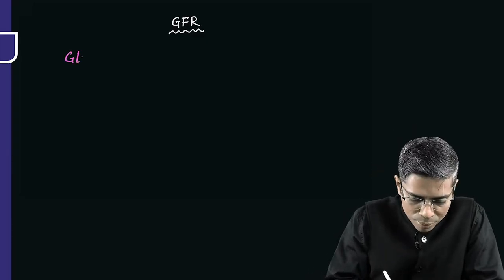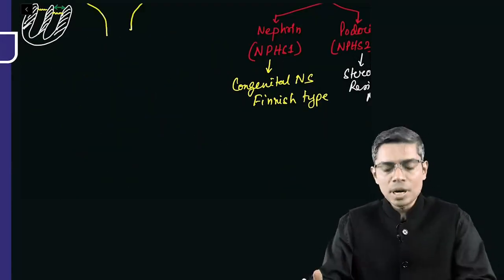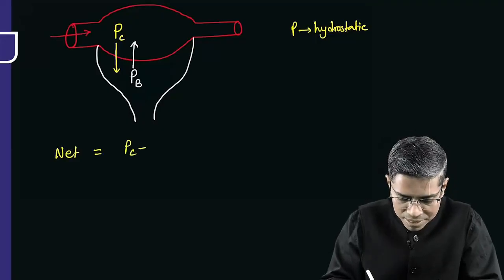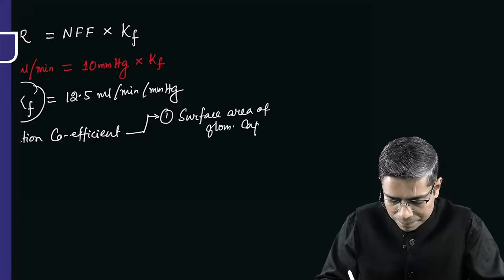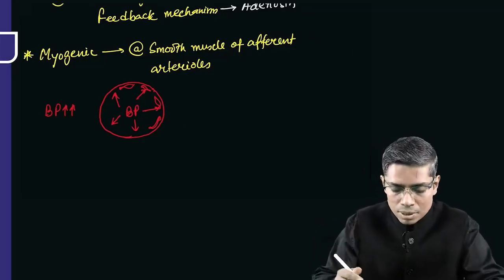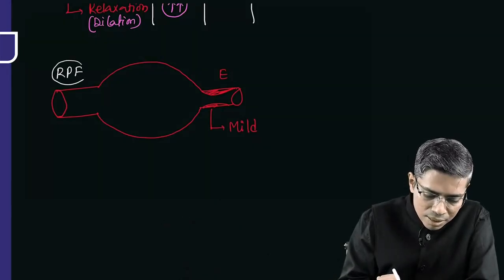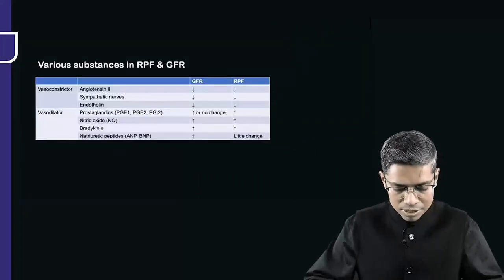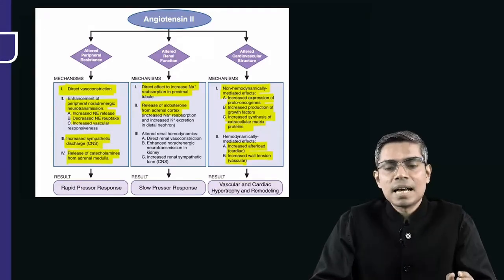glomerular filtration rate physiology | urine formation factors affecting glomerular filtration rate